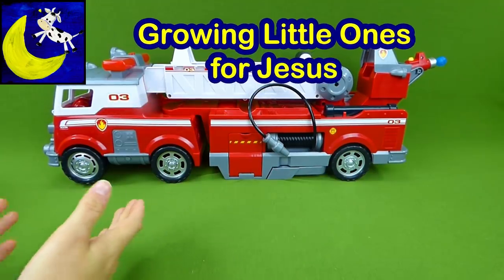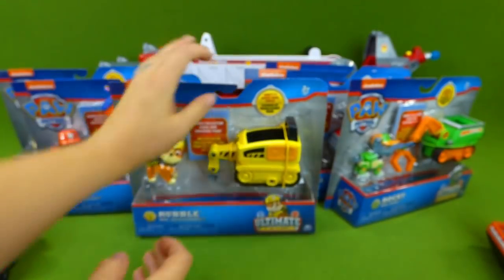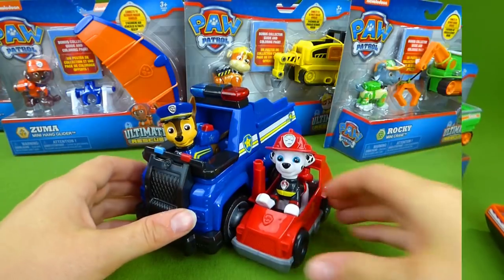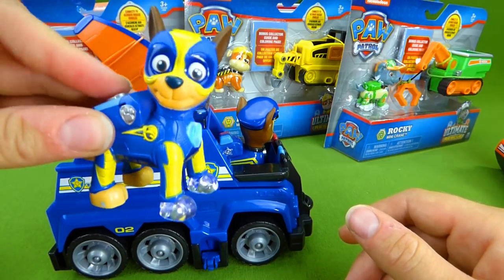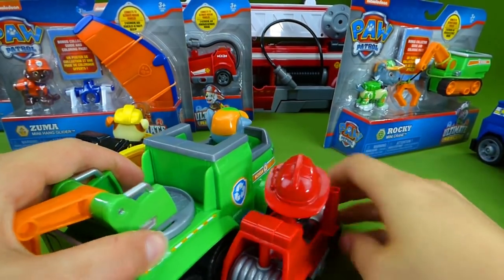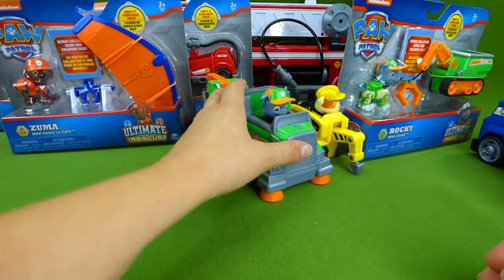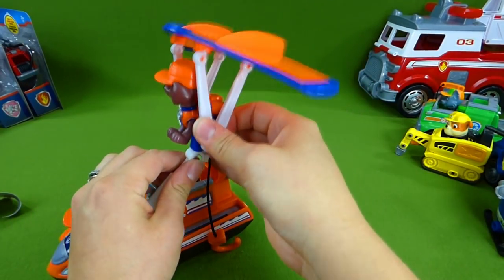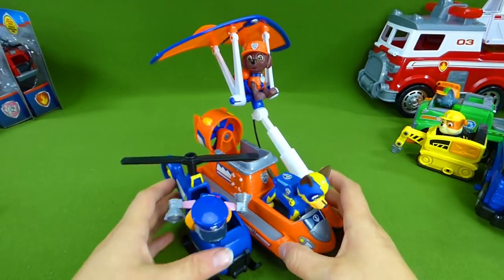Paw Patrol Ultimate Rescue Toys Mini Vehicles Collection Fire Truck Mighty Pups Chase Unboxing Toys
We have the NEW mini vehicles that attach to the Paw Patrol Ultimate Rescue Vehicles! Police Pup Skye gets to ride in the Chase Helicopter and Zuma has a Hang Glider! Plus at the end of this video we will be unboxing the Paw Patrol Mighty Pups Marshall! We had so much fun showing you the Ultimate Rescue Fire Truck and now I  hope you enjoy all these cool new toys too!